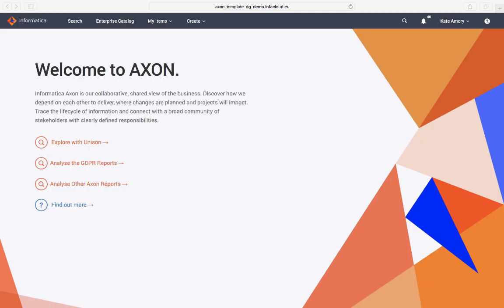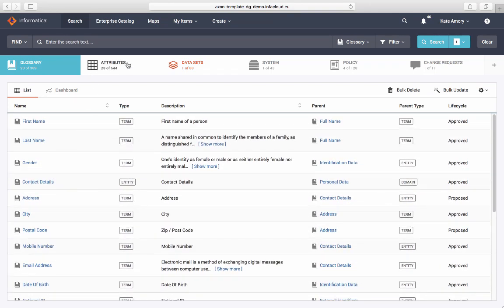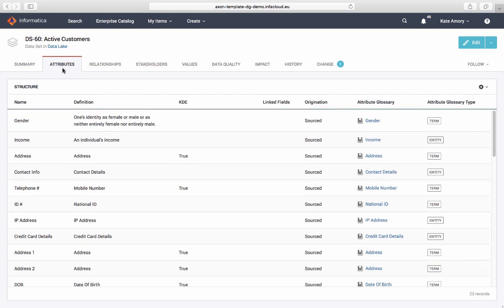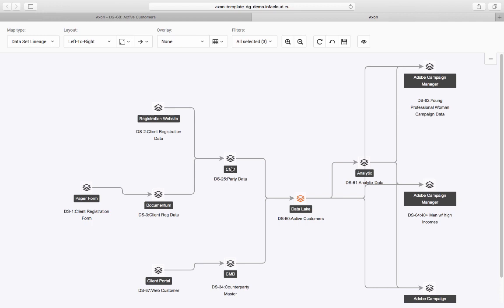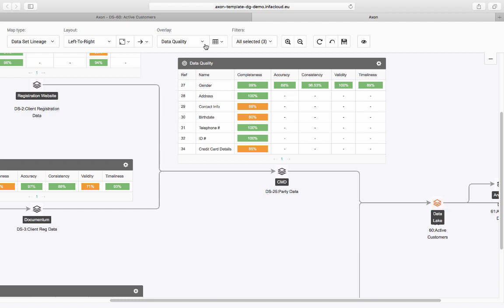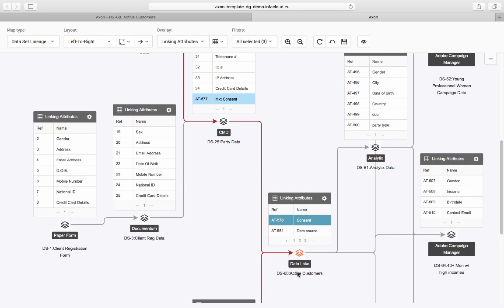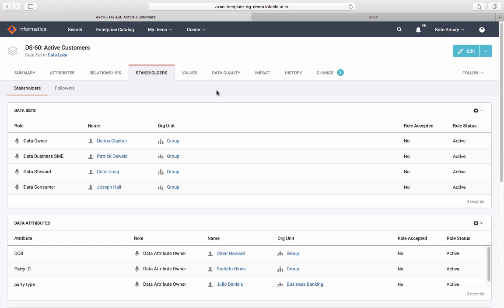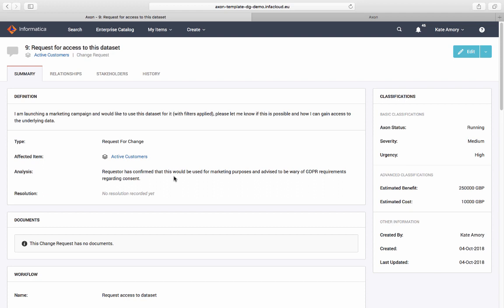Demo: Marketing Campaign Manager Interaction with Axon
This videos shows a demo of how the Marketing Campaign Manager interacts with Axon.